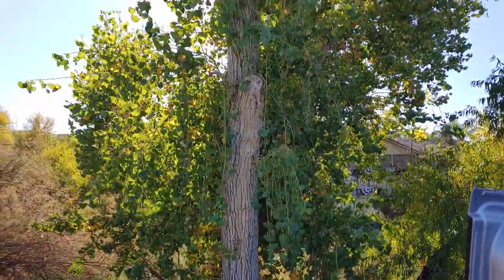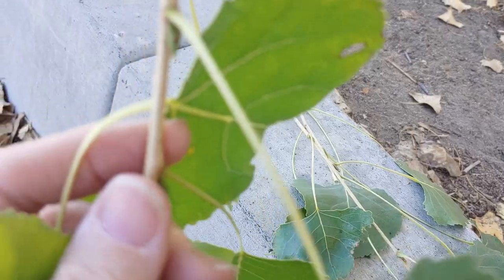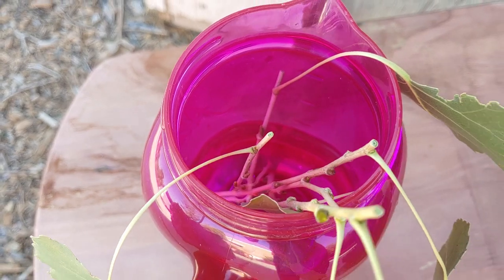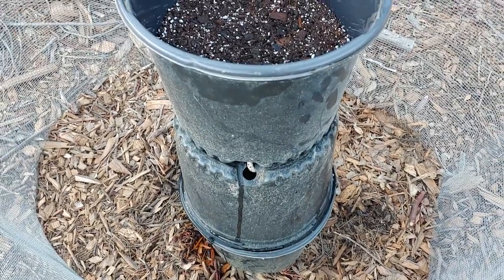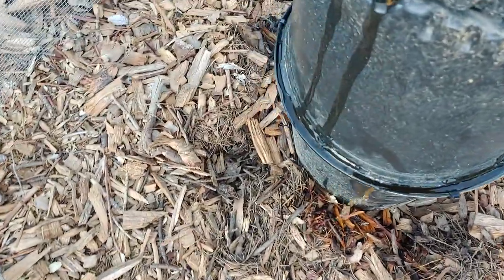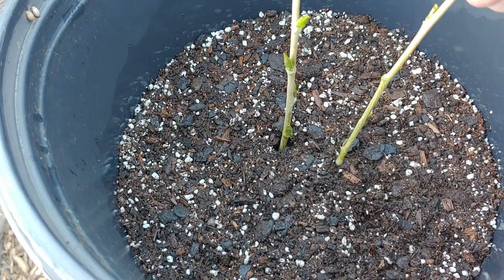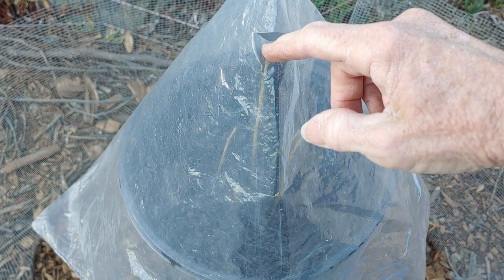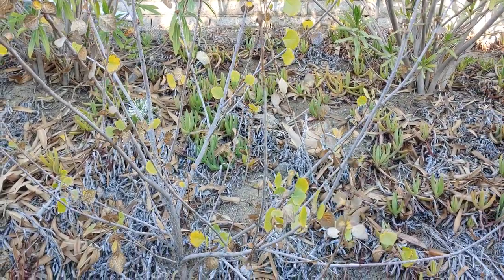Making Poplar aka Cottonwood Tree Cuttings!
Hi, it's the Snowbird Gardener. If you're new, here, welcome! I have two channels called Snowbird Gardener. One is filmed in southern California and the other in various locations. Four years ago, I began searching for a summer garden. I had a Honda Element with an E Camper on top and used it to explored northern Arizona. The next summer, I investigated the Central Valley and the Redwood coast of northern California in a
VW Eurovan Camper. And last year, Colorado was the destination, where I camped in a Ford Transit Connect. Colorado was my home state but there were many places I'd never seen. What a breath taking trip! Last year, on my way back to southern California, where I have a winter garden, I fell in love with Sedona, and this year narrowed it down to a place near the Grand Canyon. Hope you enjoy the videos on both channels! Join me, as I  garden in
southern California and out near the Grand Canyon.